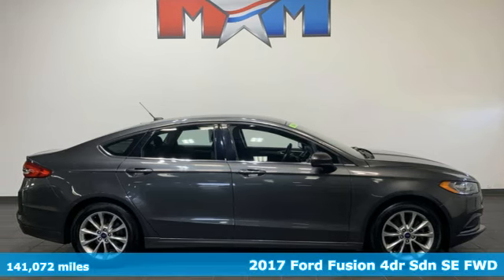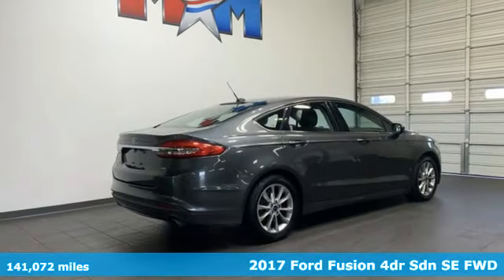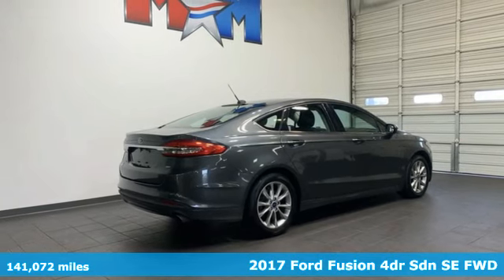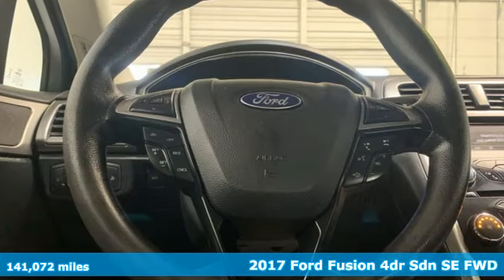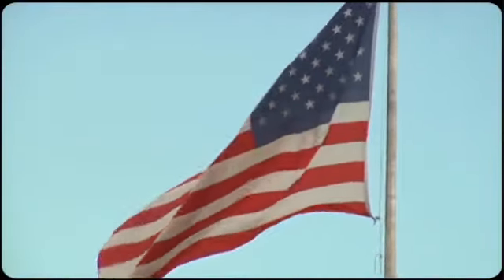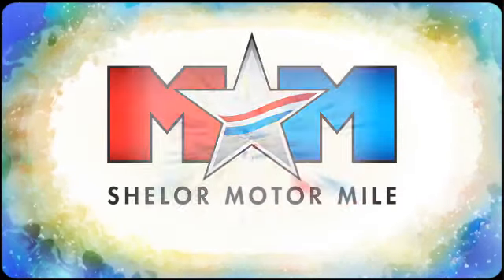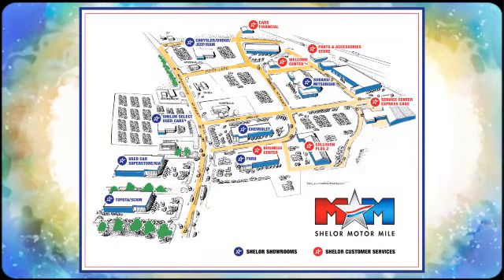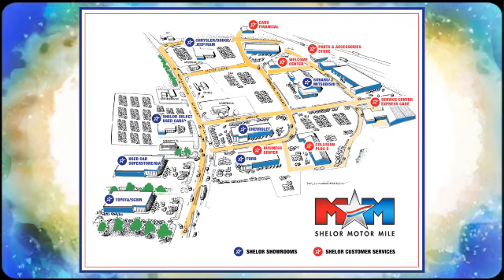Used 2017 Ford Fusion Christiansburg VA Blacksburg, VA V68318 - SOLD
Year: 2017
Make: Ford
Model: Fusion
Trim: 4dr Car
Engine: 2.5L 4 Cylinder Engine
Transmission: 6-Speed A/T
Color: Magnetic
Interior: Ebony
Mileage: 141072
Stock #: V68318
VIN: 3FA6P0H7XHR213501